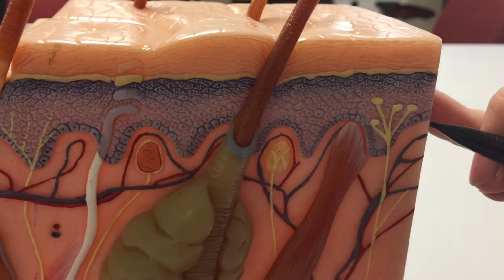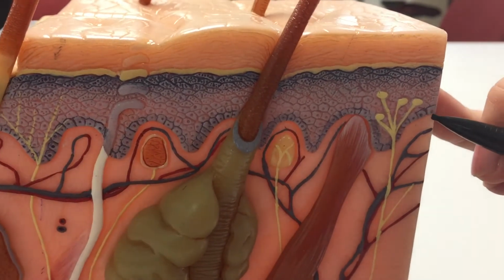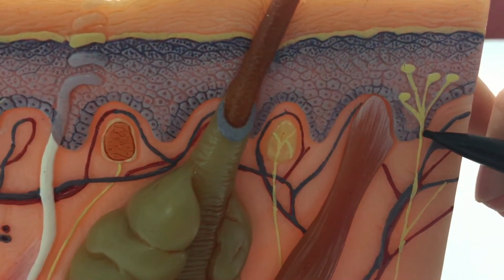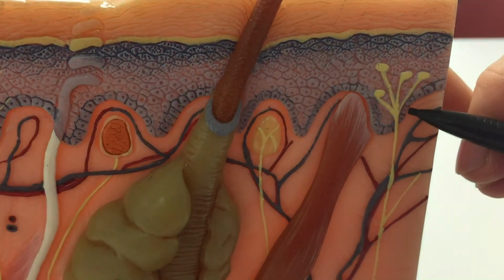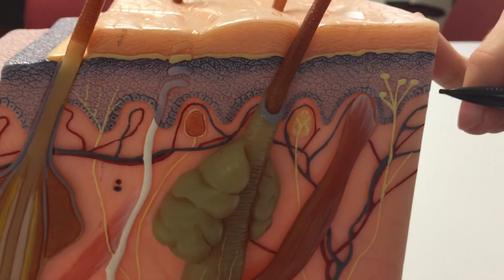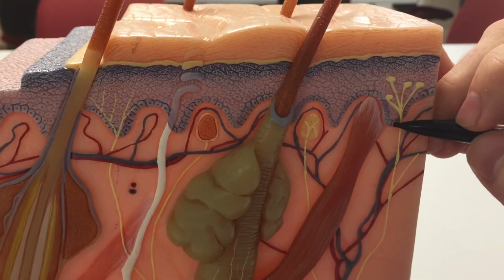HGTC - Integumentary System Model